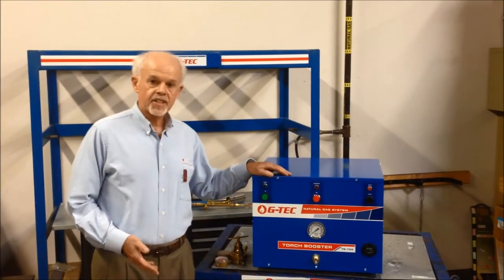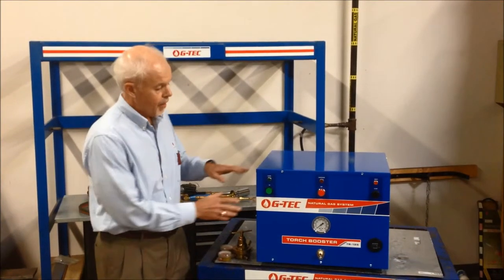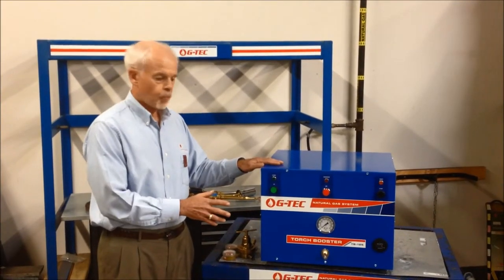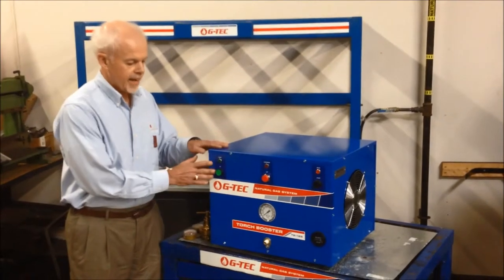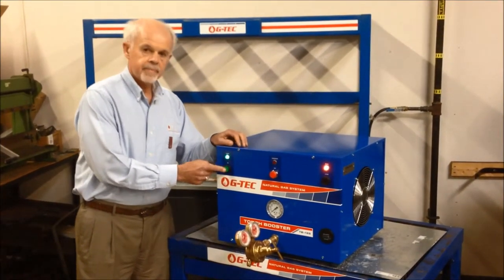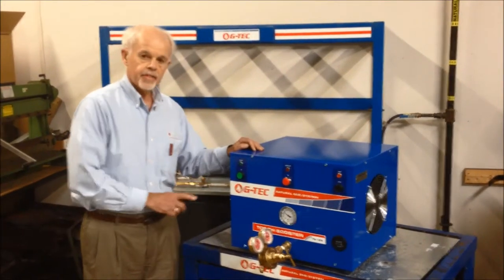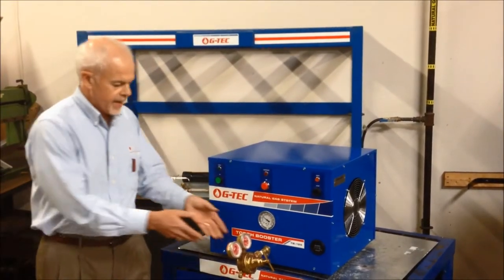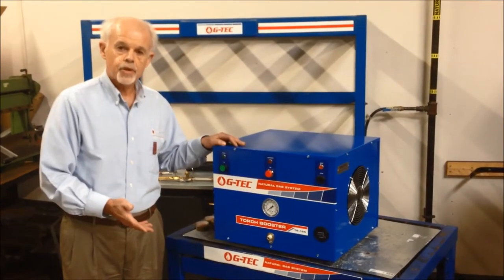G TEC TB 125 Torch Booster Overview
TB-125 Torch Booster raises utility natural gas pressure to 30 psi at a flow of 125 cubic feet per hour. High pressure natural gas is an economical, high performance fuel gas to replace acetylene, propane and other cylinder gases for torch and burner applications.